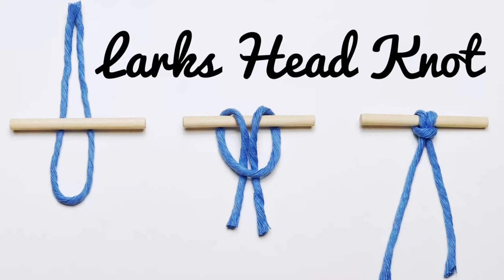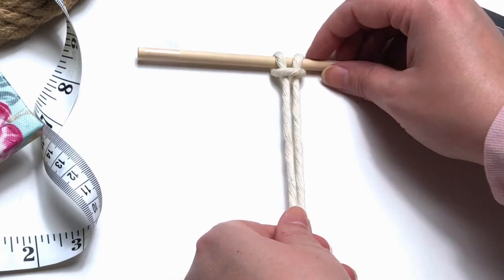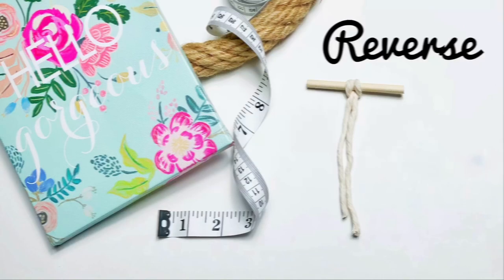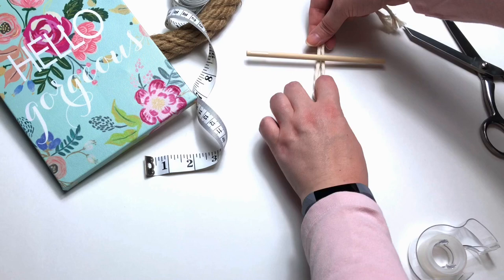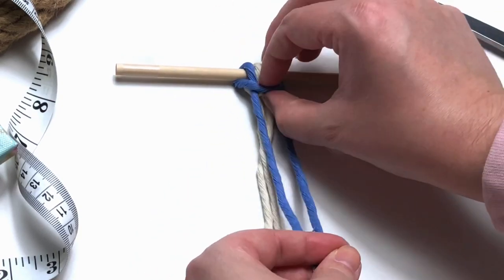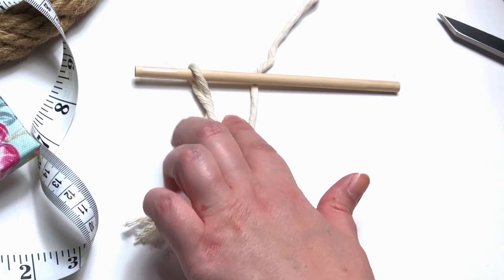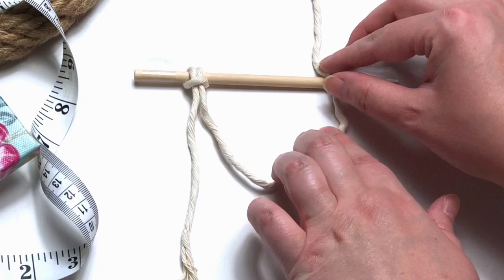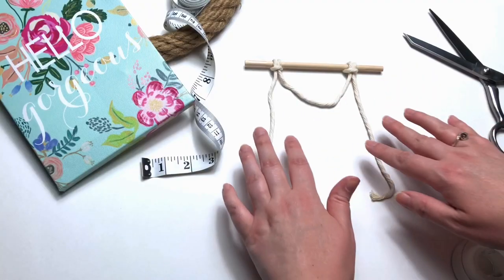HOW TO MACRAME | 5-Ways to tie a Larks Head Knot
Did you know there are several ways to tie a larks head knot?

I’ll be sharing 5 ways in this video!